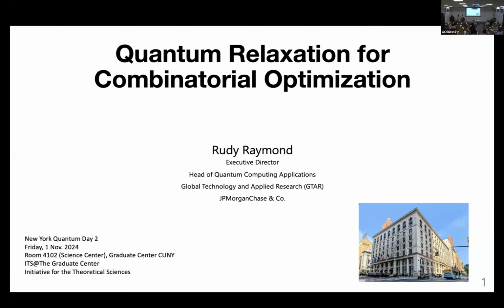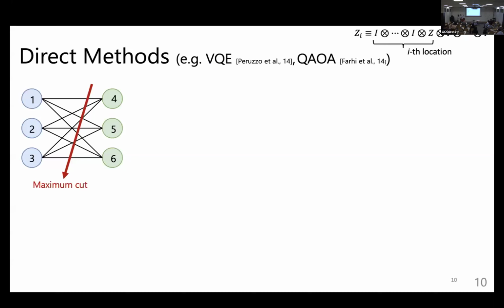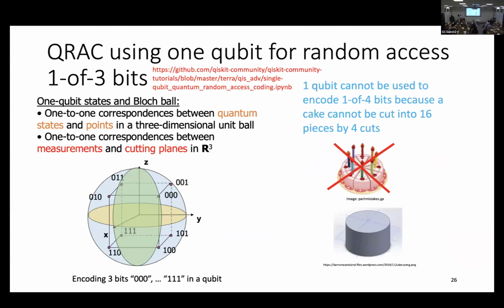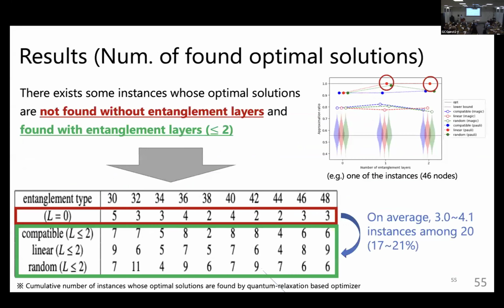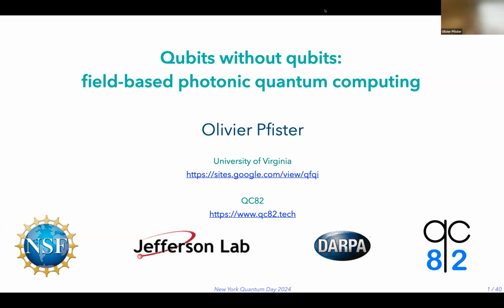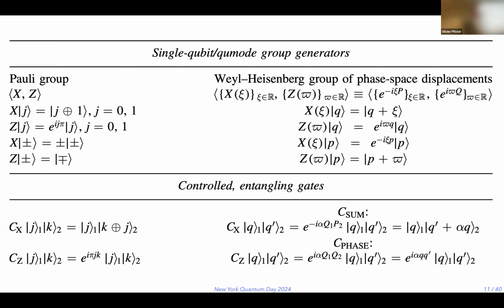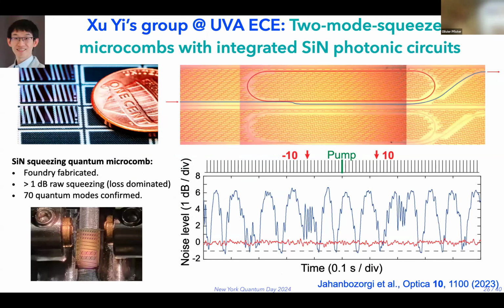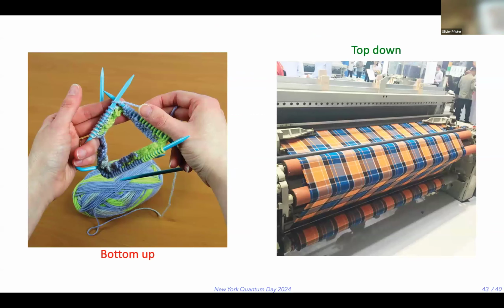New York Quantum Day 2, Friday 1st November